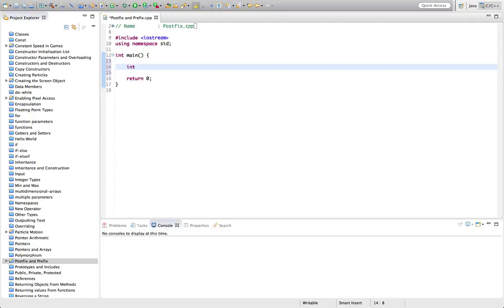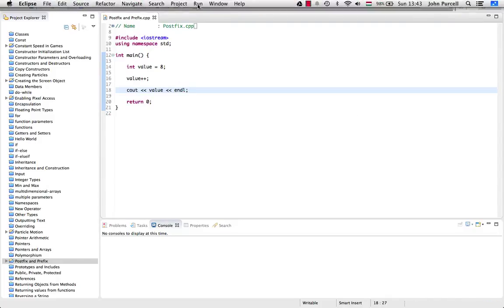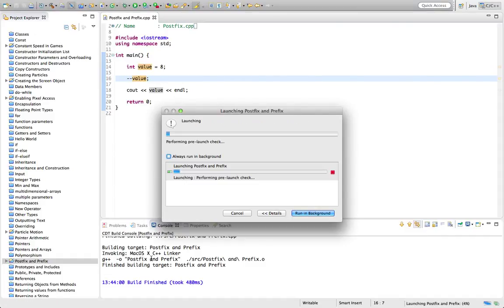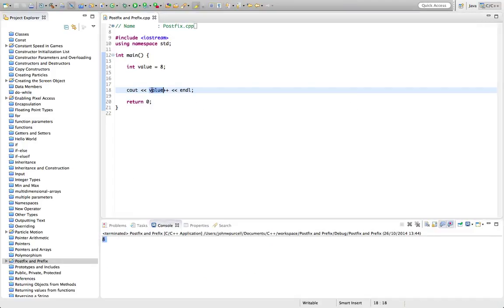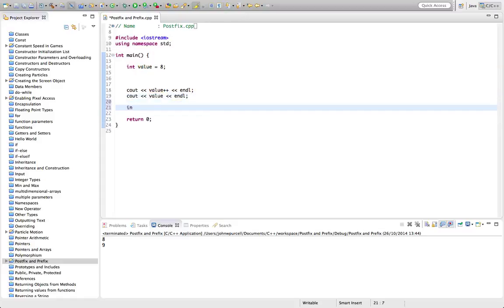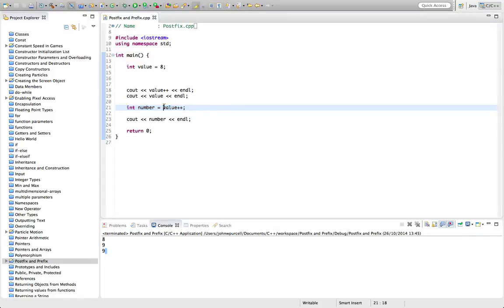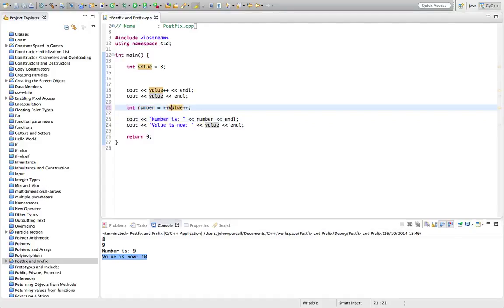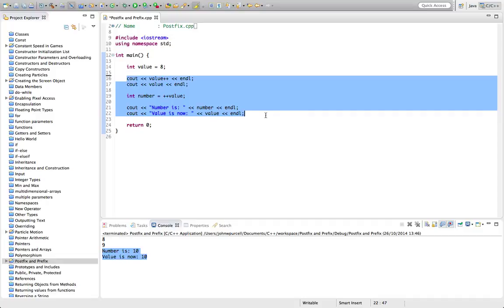C++Tutorial for Beginners 77 Understanding Postfix and Prefix